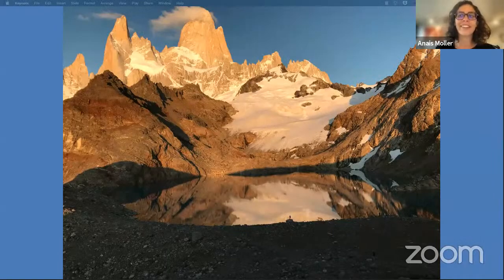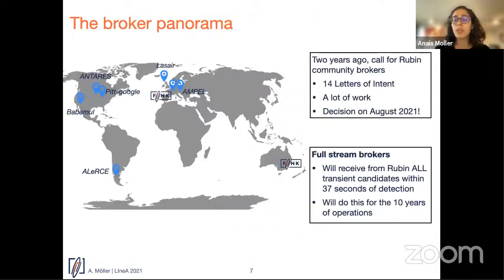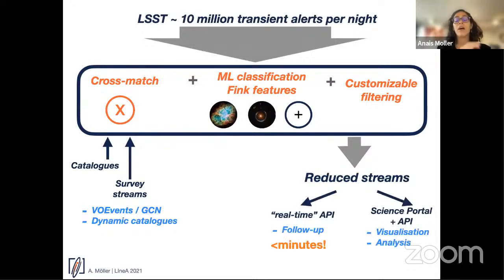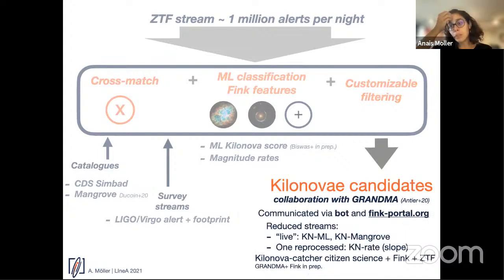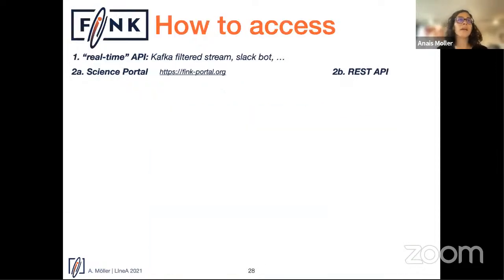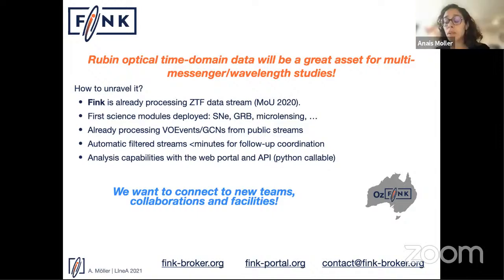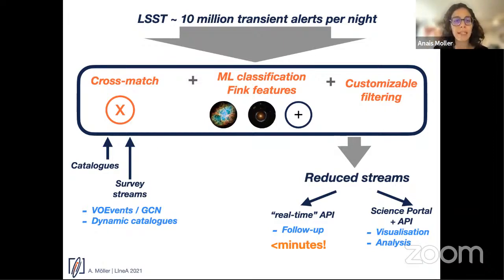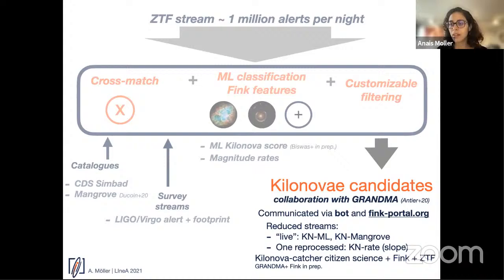Fink broker enabling time-domain science with Rubin Observatory - Anais Möller - Swinburne Univ.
[LIneA Webinar] 28/10/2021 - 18:00 PM BRT

Anais Möller (Swinburne University of Technology)